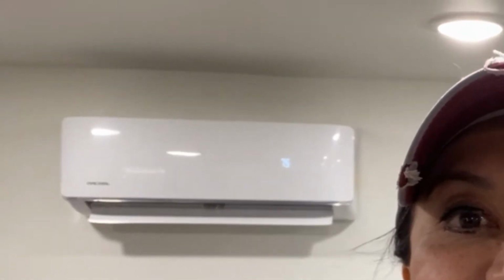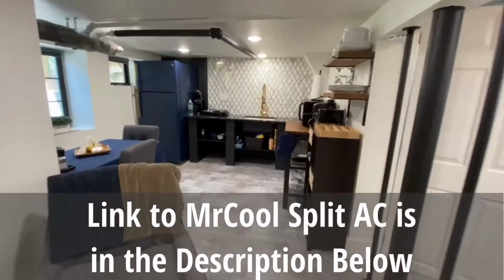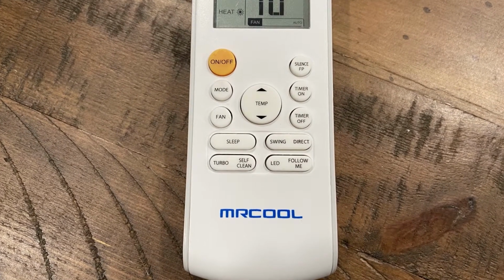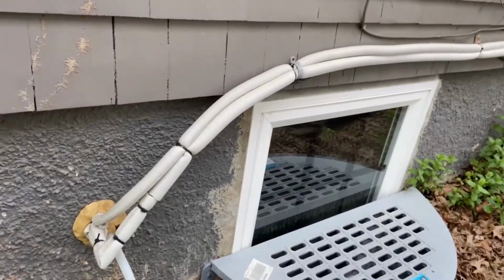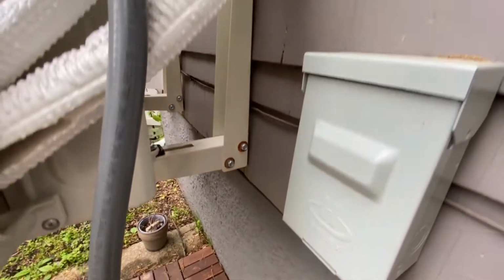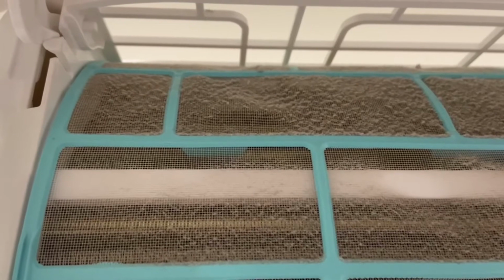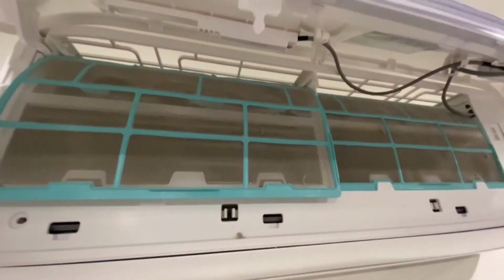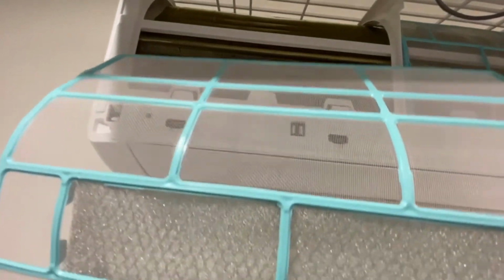MRCOOL Ductless Split AC 1 Year Review and How to Maintain It!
In this video, I am going to review MrCool Ductless Split AC unit, after using it over a year in my AirBnb studio rental! I will also show you how to clean the filters for regular maintenance to the unit. This unit is functioning as a heater, cooler, dehumidifier and a fan. I am extremely impressed and happy with my decision to install this in my basement! This unit was an answer to all my needs to control the comfortable temperature in the studio! There was a minimal intrusion to my house, there were no ducts involved. I only had to drill a less than 4 inches diameter hole in my wall. Highly recommend it!

You can get MrCool Ductless Split AC
Wall Mount Bracket

⏰ Timestamps:
00:00 MRCOOL Ductless Split AC 1 Year Review and How to Maintain It!
00:36 Studio tour
01:24 Remote's functions
01:45 How to avoid mold growth
02:10 MrCool is extremely quite
02:20 MrCool is ductless
02:40 Outside pipe hole
03:03 Outside condenser unit
03:43 How to clean the filters

Thank you for visiting my channel and I hope you found the content useful! I have lots of DIY home improvement videos.

This is at no extra cost to you to use my links, but if you do, you'll help support my channel and allow me to continue creating helpful videos and tutorials. Thank you! :)

I am a licensed general contractor and an interior designer. On my channel I share my projects and show how you can DIY them without calling a contractor or a handyman and save money!!***